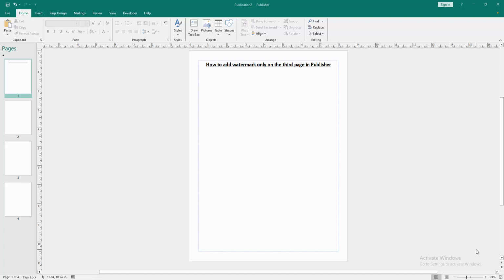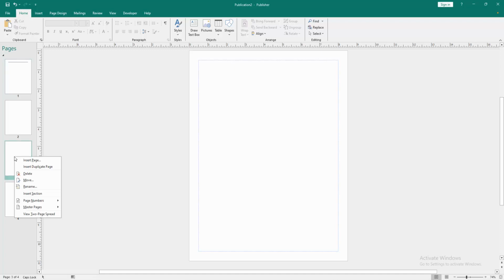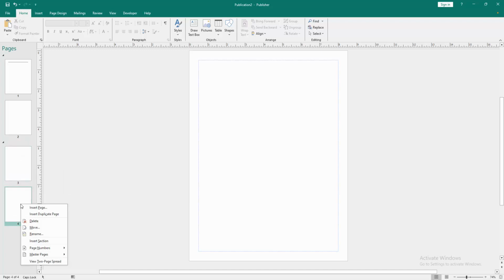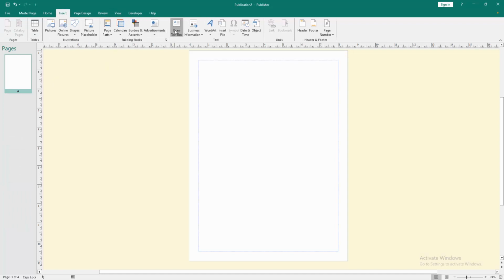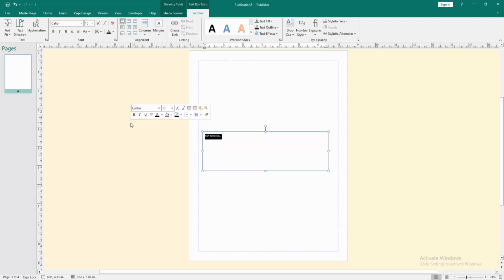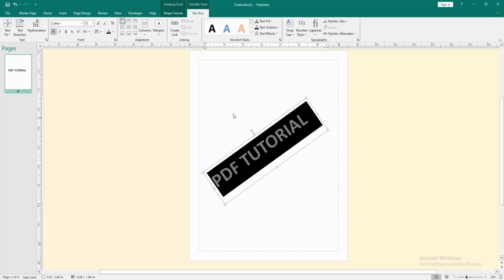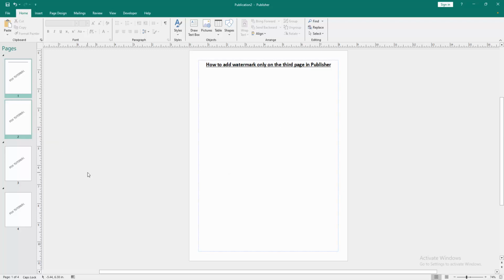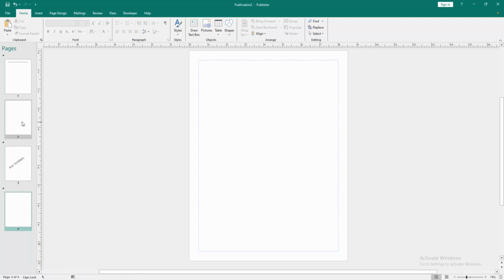How to add watermark only on the third page in Publisher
Assalamu Walaikum,
In this video I will show you, How to add watermark only on the third page in Publisher.  Let's get started.